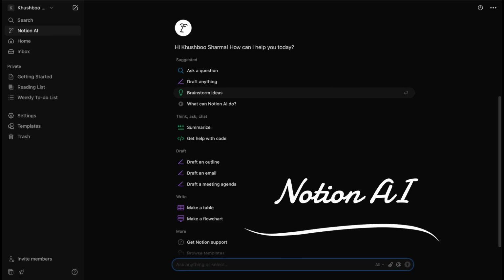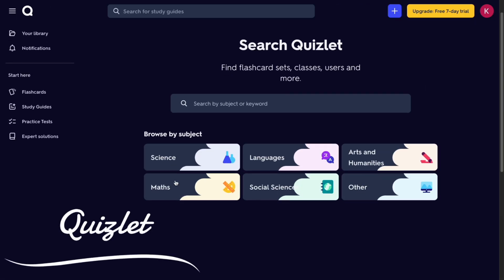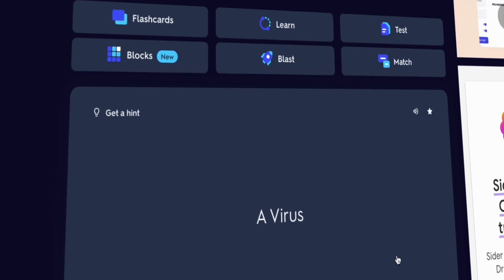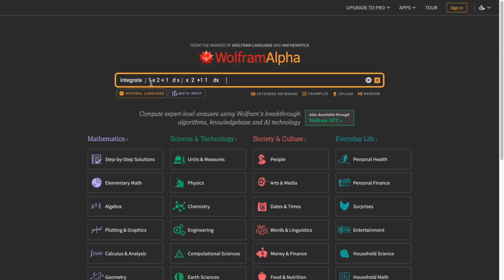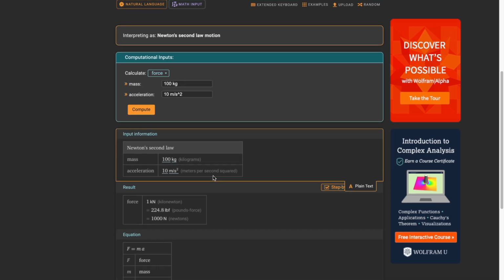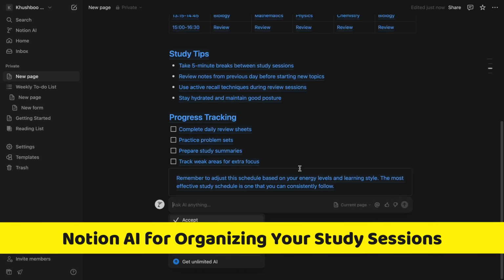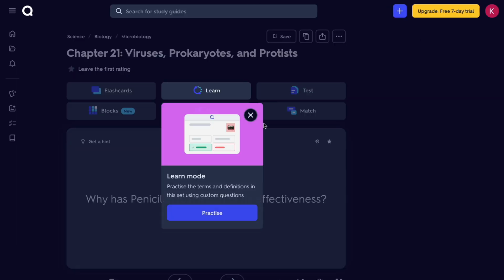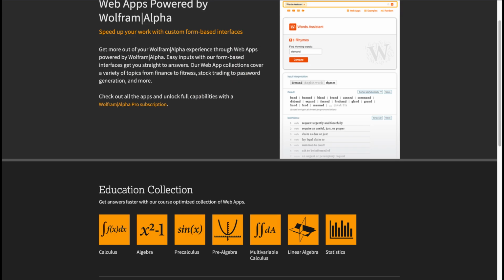I Tried AI Tools for Easier Studying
Studying can be hard, but what if AI could make it easier? 😲 In this video, we’ll show you 3 powerful AI tools that can help you study smarter, not harder! 🚀

👉 Notion AI – Organize your study schedule, summarize notes, and brainstorm ideas effortlessly.
👉 Quizlet – Make learning fun with AI-powered flashcards that focus on what you need to improve.
👉 Wolfram Alpha – Get step-by-step solutions for math, science, and more – like having a personal tutor!

These tools can save you time, make studying stress-free, and help you get better grades with less effort! 📚💡
🔥 Try them today and see the difference!

🍁 𝐀𝐛𝐨𝐮𝐭 𝐀𝐢 𝐄𝐱𝐩𝐞𝐫𝐭 𝐑𝐞𝐯𝐢𝐞𝐰𝐬 🍁
Welcome to AI Expert Reviews—your ultimate destination for everything AI! 🚀 Dive into the world of artificial intelligence as we bring you the latest reviews, expert insights, and valuable tips on the best AI tools and technologies shaping our future. 💻 Whether you’re a curious beginner or a seasoned pro, we simplify complex AI concepts into easy-to-follow guides, empowering you to make informed choices. 🧠💡

Join us on this exciting journey as we explore the revolutionary impact of AI across industries and everyday life! 🌐

𝐓𝐡𝐚𝐧𝐤𝐲𝐨𝐮 𝐅𝐨𝐫 𝐖𝐚𝐭𝐜𝐡𝐢𝐧𝐠 : STOP STUDYING THE HARD WAY! These AI Tools Will Do It FOR YOU | Ai Expert Reviews